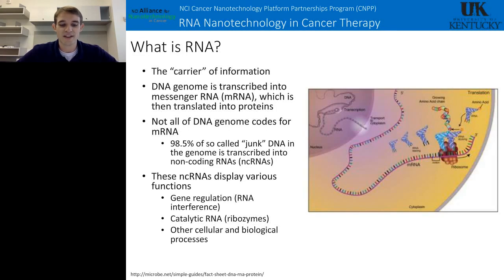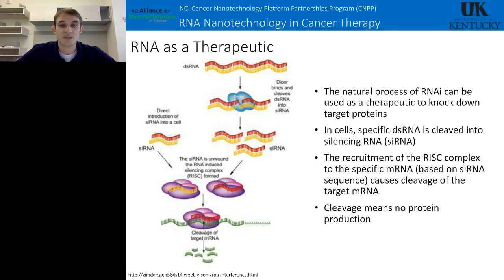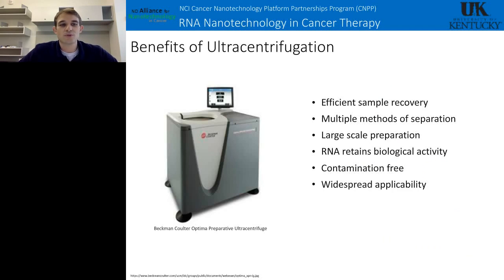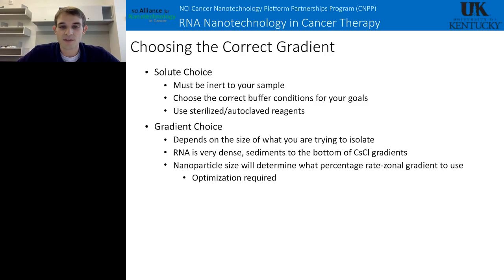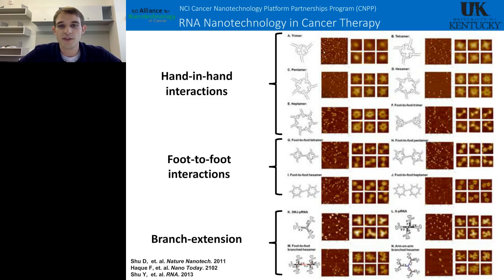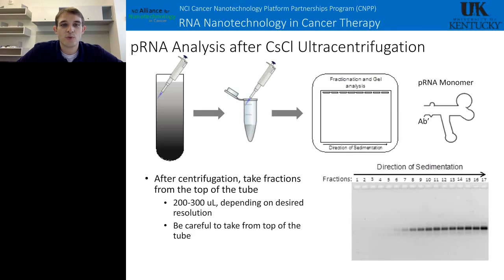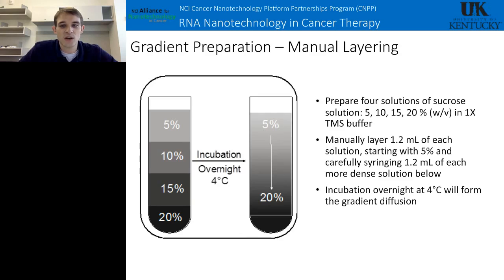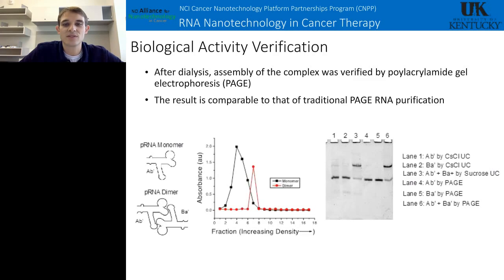Daniel Jasinski - Large scale purification of RNA and RNA based Nanoparticles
"Daniel Jasinski starts this webinar with a background on RNA, then discusses current technologies used to purify RNA, he also talks about issues with those technologies and how we can improve them by using ultracentrifugation. He discusses methods of ultracentrifugation, such as equilibrium density and rate-zonal.

Daniel then talks about RNA nanoparticles, and the rational for why we need these methods for RNA purification and for nanoparticle purification. Finally, he discusses methods on how to purify RNA after in vitro transcription. Lastly, he talks about purifying a nanoparticle after assembling that nanoparticle.